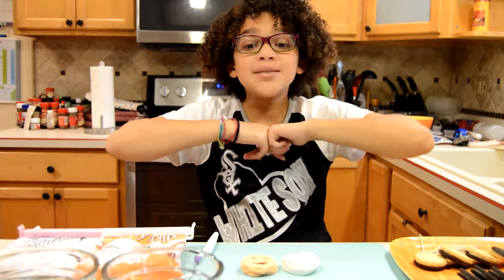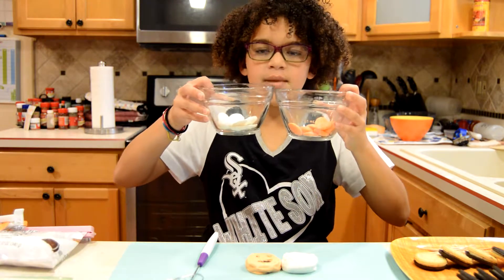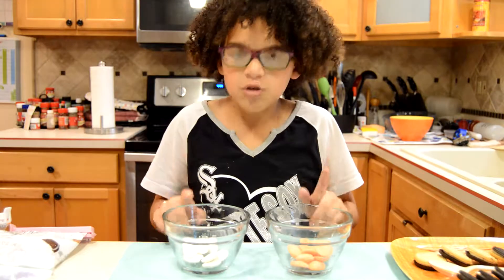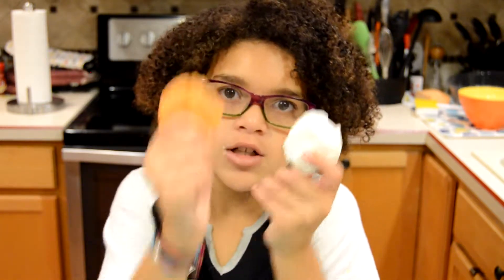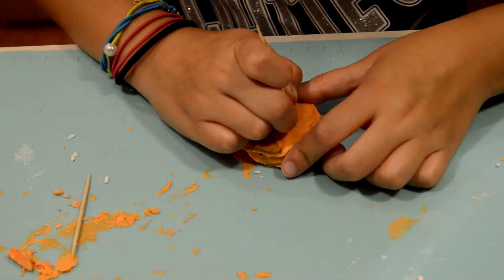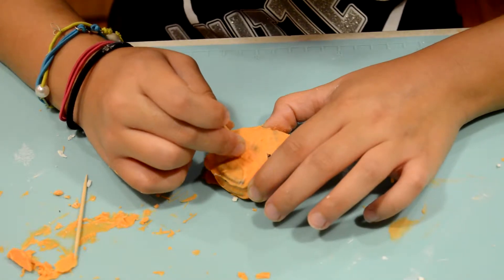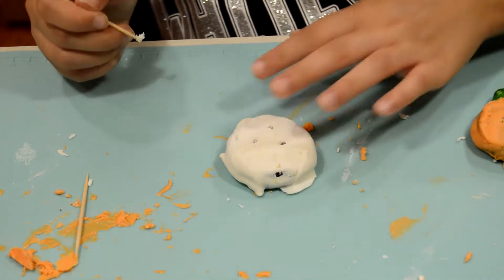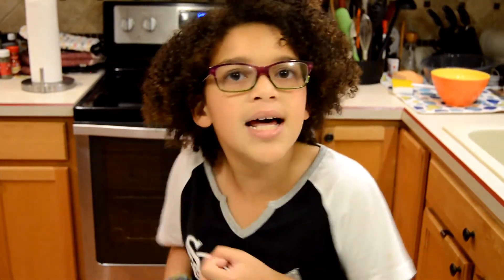Spooky Cookies - World of Z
Don't be scared by these Spooky treats. You can make these super yummy pumpkin and ghost cookies. Great for your Halloween party or just to enjoy yourself! Be sure to get a grown-up to help.